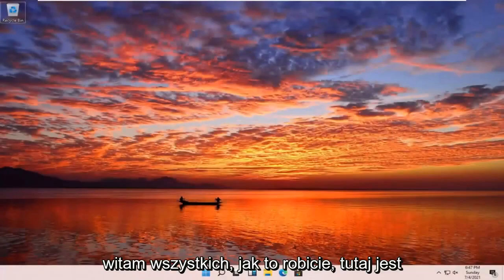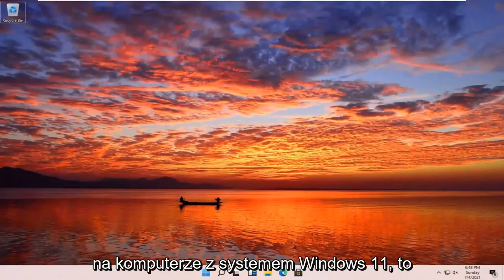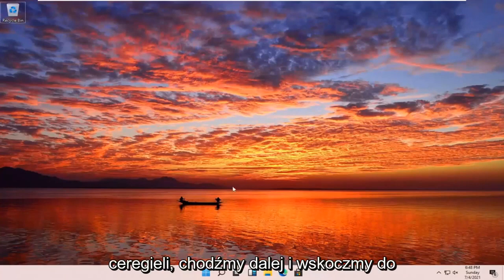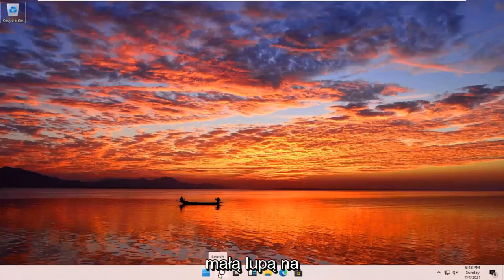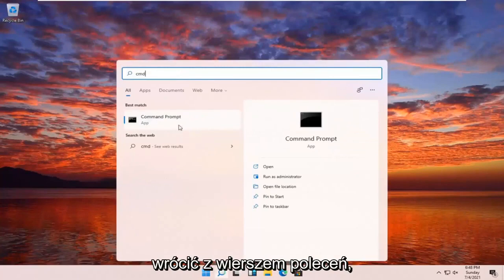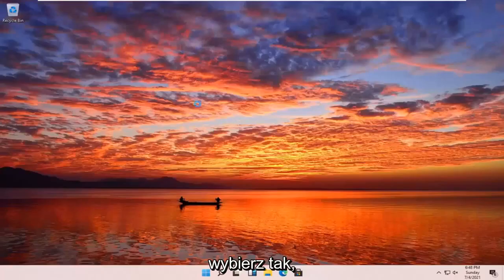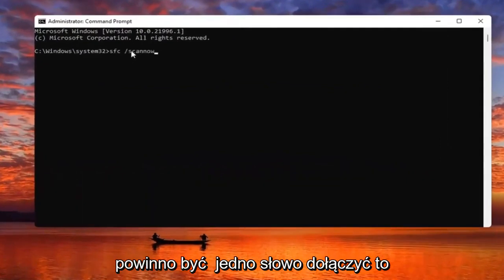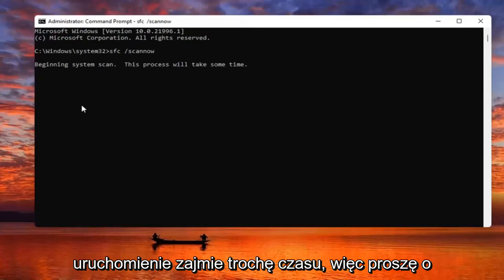Jak naprawić zielony ekran śmierci Windows 11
W tym filmie pokażę, jak naprawić zielony ekran błędu GSOD w systemie Windows 11.

Użyte polecenie:
sfc /skanuj

Jeszcze przed wydaniem systemu Windows 11 wiele osób chce go wypróbować. Dlatego ludzie spieszą się z instalacją wersji beta i deweloperskiej. Jednak, jak można się spodziewać, że instalacja wersji beta i deweloperskiej może spowodować wiele błędów, nie wszystko płynie gładko. Najczęstszym rodzajem błędu, z którym obecnie borykają się użytkownicy, jest zielony ekran śmierci. W tym samouczku zajmę się tym i pokażę, jak naprawić błąd zielonego ekranu śmierci w systemie Windows 11.

Zielony ekran śmierci nie różni się od niebieskiego ekranu śmierci (BSOD), ponieważ oba przekazują krytyczny błąd, który uniemożliwia prawidłowe działanie komputera.

Zielony ekran pojawia się tylko w przypadku kompilacji Insider Preview i praktycznie pokazuje te same kody błędów, co BSOD.

Jeśli uszkodzone pliki systemowe powodują problemy w systemie Windows 11, ten przewodnik pomoże rozwiązać ten problem za pomocą narzędzia wiersza polecenia Kontroler plików systemowych.

W systemie Windows 11, gdy pojawiają się problemy z uruchomieniem laptopa z systemem Windows, występują przypadkowe błędy lub funkcje nie działają poprawnie, istnieje duża szansa, że ​​niektóre pliki systemowe mogą być uszkodzone lub ich brak z nieznanych przyczyn. Zazwyczaj po zainstalowaniu aktualizacji zbiorczej, sterownika lub ręcznym wprowadzeniu zmian w instalacji mogą wystąpić problemy z plikami systemowymi.

Problemy omówione w tym samouczku:
sfc naprawa okien 11
sfc scannow naprawić
polecenie Windows sfc
sfc znalazł uszkodzone pliki, które nie mogą naprawić systemu Windows 11
brak danych konfiguracji rozruchu windows 11 0xc000000f
kosz jest uszkodzony Windows 11
uszkodzone pliki Windows 11
naprawa plików Windows 11
sfc scannow nie może naprawić
skanuj okna poleceń sfc 11
napraw brak bootmgr
napraw uszkodzone okna 11
napraw uszkodzonych plików Windows 11
brak danych konfiguracji rozruchu Windows 11
uszkodzone okna kosza 11
sfc scannow wykrył uszkodzenie, którego nie można naprawić
napraw pliki systemowe Windows